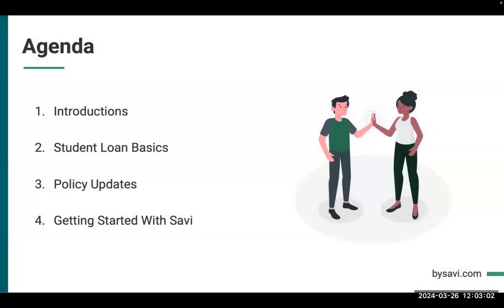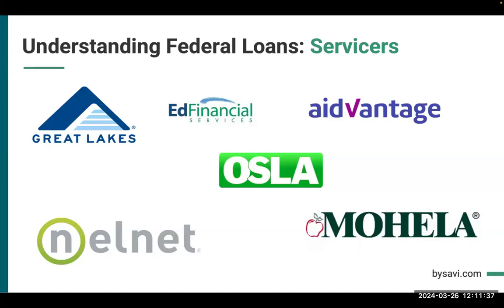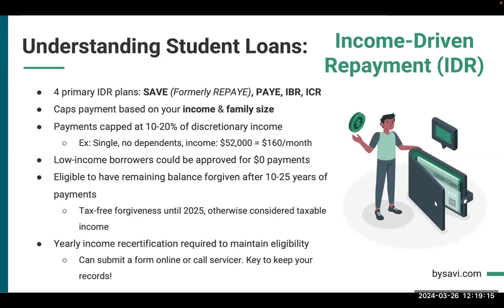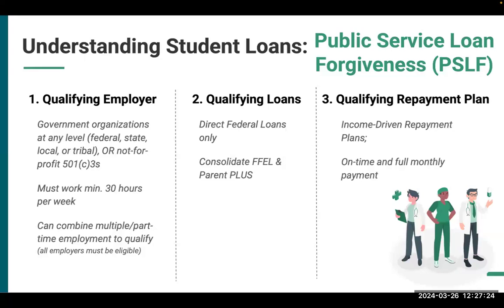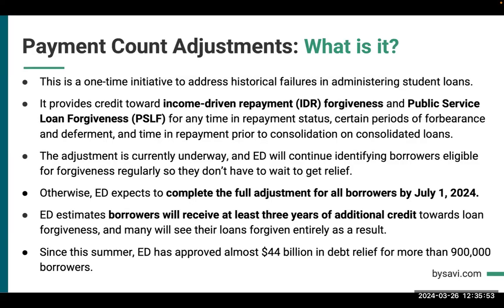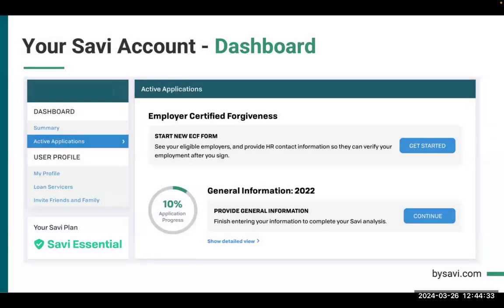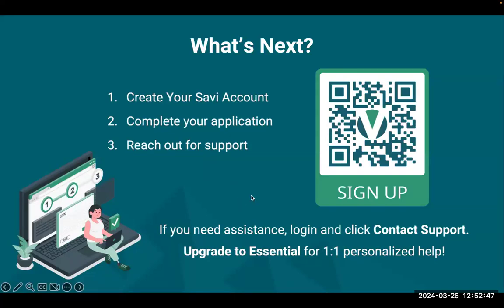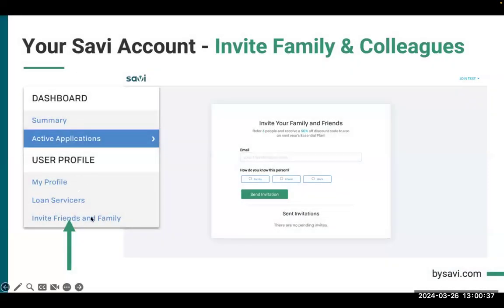NYU Langone Health Student Loan Workshop: Powered by Savi & TIAA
This is a recording of a live student loan workshop with Savi student loan expert Lindsay Clark.

NYU Langone Health is working with the student loan experts at Savi to help you navigate federal student loan programs like Public Service Loan Forgiveness (PSLF). Watch this workshop to find out how you can explore lowering your student loan payments and working toward forgiveness.

This LIVE and interactive virtual webinar and Q&A session with student loan experts will help you:
- Understand ways to manage your monthly student loan payment
- Learn the basics of programs like Income-Driven Repayment and PSLF
-Find out how to get started with your free Savi account